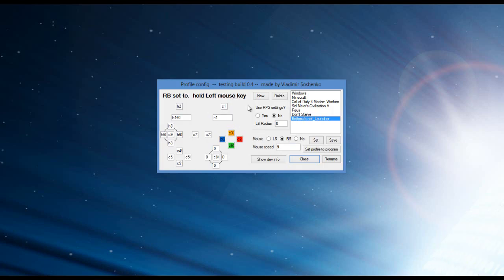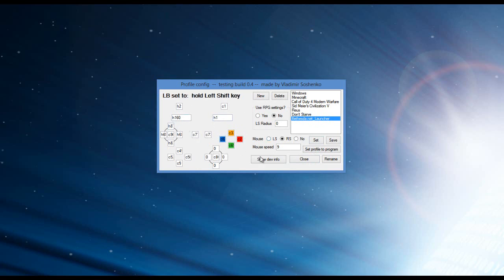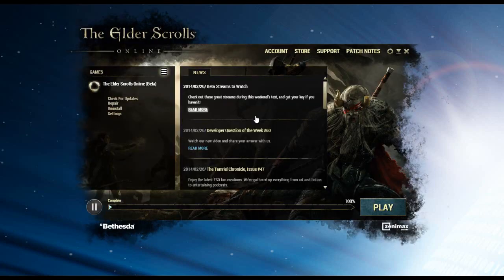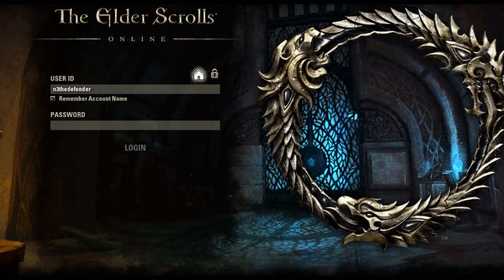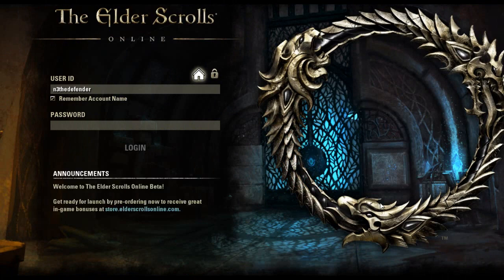How To Setup Gamepad/Controller with The Elder Scrolls Online on PC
Hello viewers here is how to setup gamepad/controller with The Elder Scrolls Online with your pc!

After you have downloaded GamepadTV, there is 2 ways to play Elder Scrolls Online with your gamepad:

1. Right click GamepadTV icon (taskbar, near your clock at bottom right of the screen), then click "Settings".
2. To the right of the settings window you will find all the available game profiles. Select "Bethesda.net_Launcher", then click "Close".
3. Before you run the game, hold BACK button (on your gamepad) until you hear beep sound, it indicates that GamepadTV activated the profile.
4. Now you can use your mouse or the RS joystick of your gamepad to navigate to the Elder Scrolls Online shortcut and click "Play" (with RT)

The second method takes longer but will save your time next time you will use your computer and GamepadTV:
1. First, you need to add the game to our program. Right click GamepadTV taskbar icon, then click "Edit menu".
2. Click "Add program". Then navigate to your desktop and select the Elder Scrolls Online shortcut (or just navigate to program files to select its executable).
3. "Drag your image" window will appear at the top right corner of your screen. Notice the browser at the bottom of this window, you will see pictures. Click on any of the pictures, a webpage will appear where you will find the picture (fullsize). Just drag and drop it on the top of the window (Where you see "Drag your image here"). Then click "Complete". If everything goes well, you will see "Menu edit" with your newly added program. Click "Save & Close".
4. You have added Elder Scrolls Online to GamepadTV menu. Now all you need to do is: Hold START (with your gamepad) until the first menu appears. Click "MENU". Then navigate with DPAD (left or right) until you see your game (with the picture you just have added). Click A.
5. Elder Scrolls Online Launcher should appear. Hold BACK (with your gamepad) to activate the game profile. Now you can navigate to the "play" button with RS Joystick and click on the button with RT.

Profile buttons mapping:

LS - Player movement
Dpad - Press Dpad up to activate the first spell (1), Dpad right for the second spell, Dpad down for the third spell, Dpad left for the fourth spell
A - Action button (E on keyboard)
X - LOOT (R on keyboard)
Y - Jump
B - Close menu (ESC on keyboard)
BACK - Map
START - Inventory (I on keyboard. From there you can navigate through other menus with RS joystick and click with RT)
RT - Simple Attack (Left mouse)
LT - Block (Hold Right Mouse Key)
RB - Strong attack (hold RB for best result)
LB - Run (Hold Left Shift Key)
RS (click) - Camera switch
LS (hold) - Holster Weapon (click Z key)